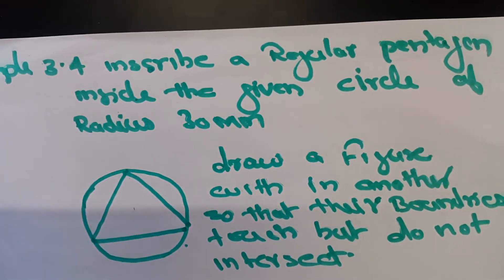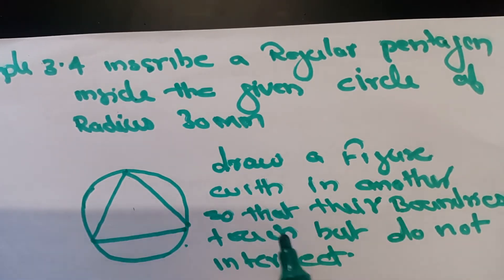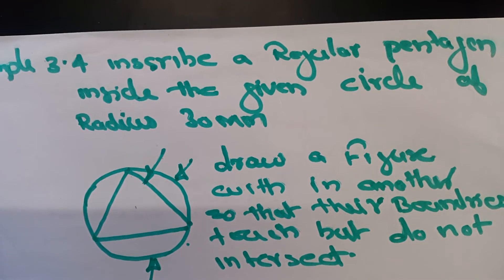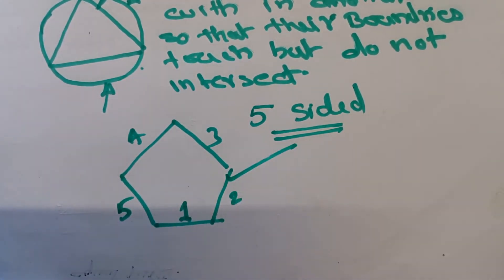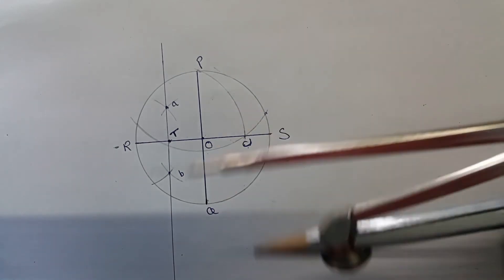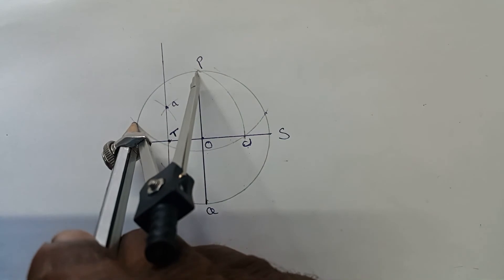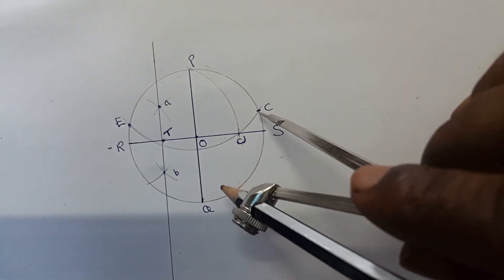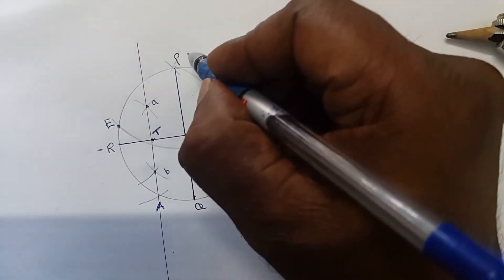Inscribed regular pentagon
chapter 3. 4 thslc 8th engineering drawing